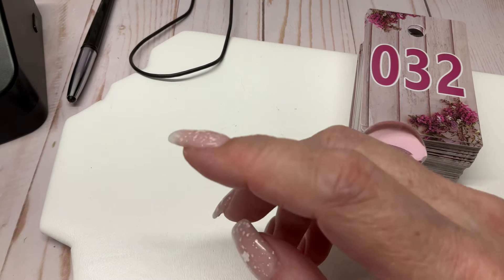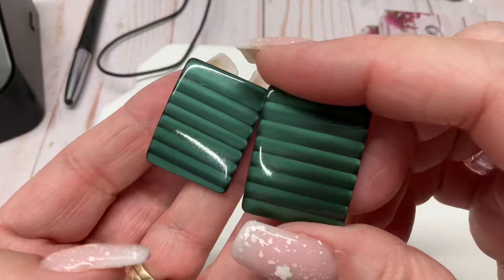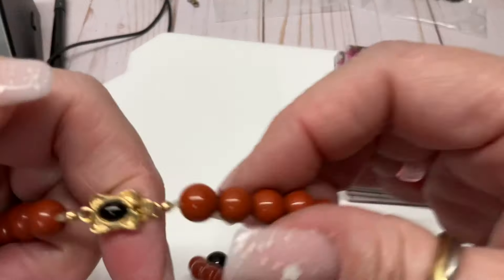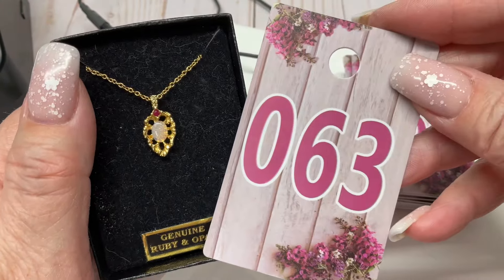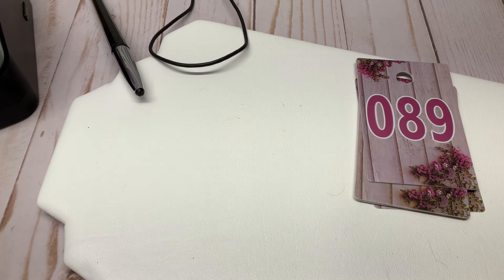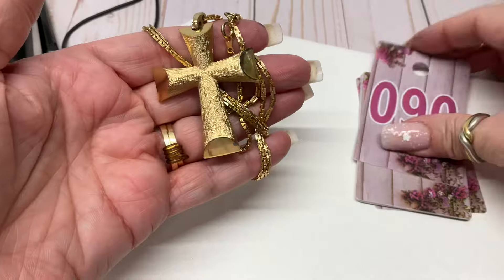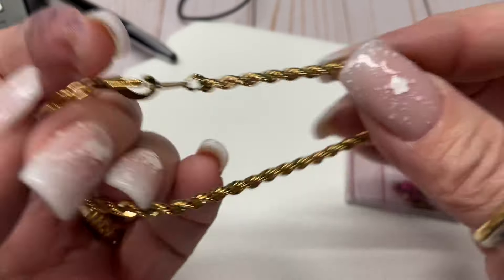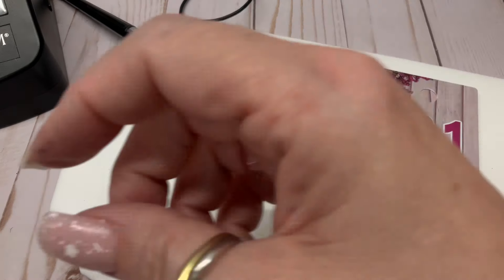DAY 3 CLEARANCE JEWELRY SALE- VINTAGE TO MODERN- STERLING SILVER AND MORE!